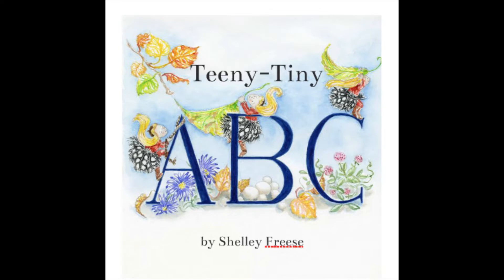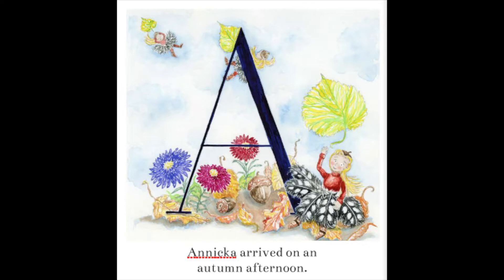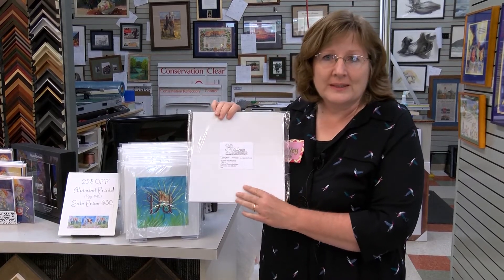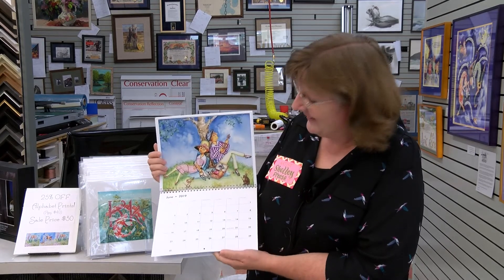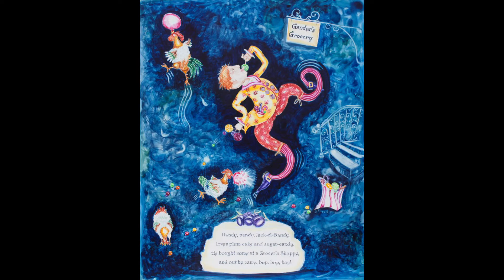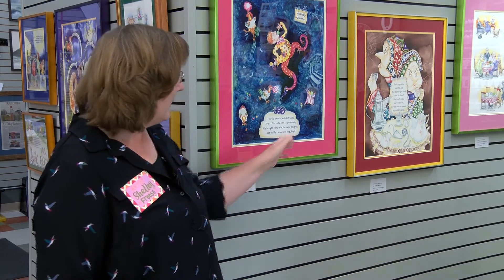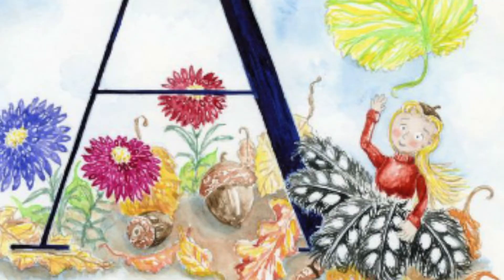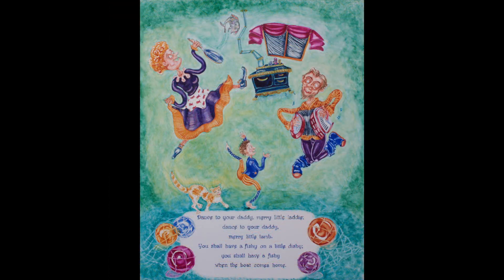Shelley Freese Artist Interview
Helena Civic Television is a community access channel located in the Queen City of the Rockies, Helena, Montana. HCTV brings people together to create, produce, and view diverse television programming for and about our community.